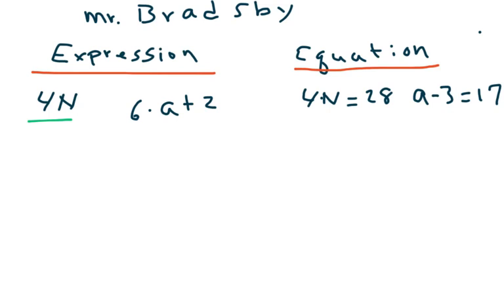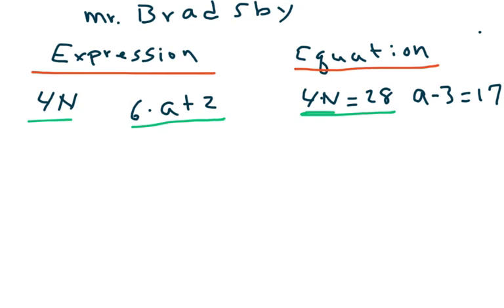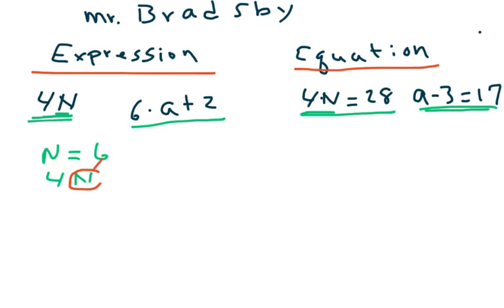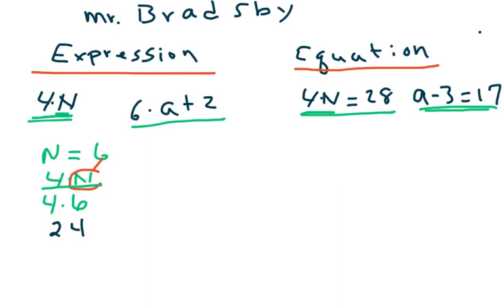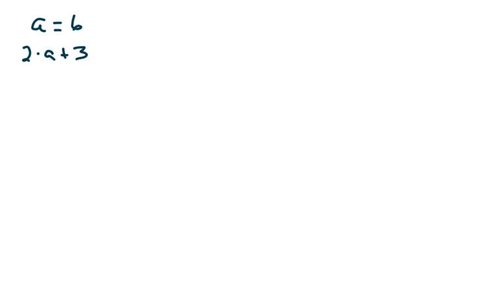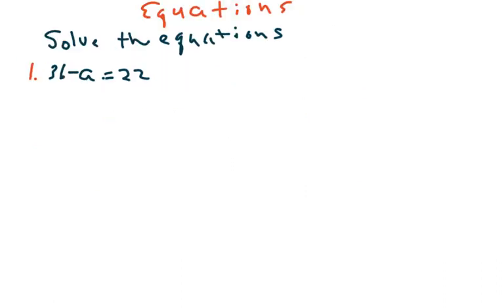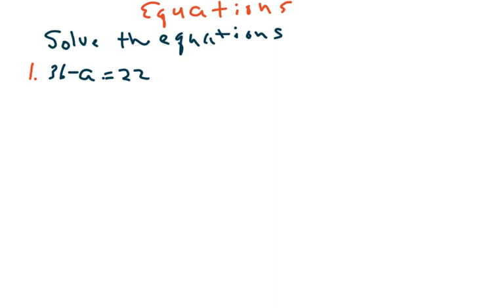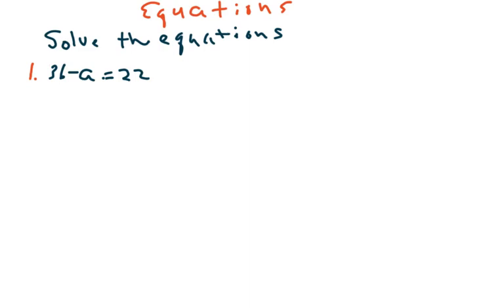4-1 part 2 Expressions and Equations